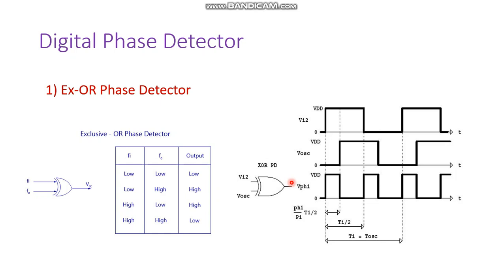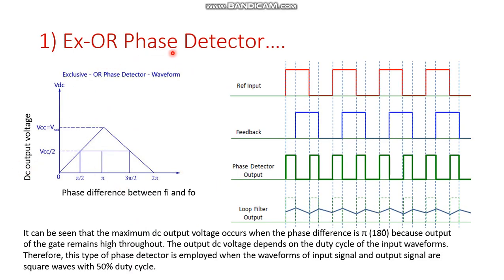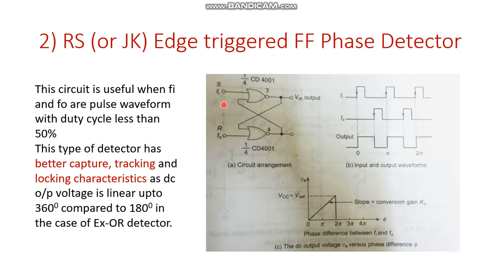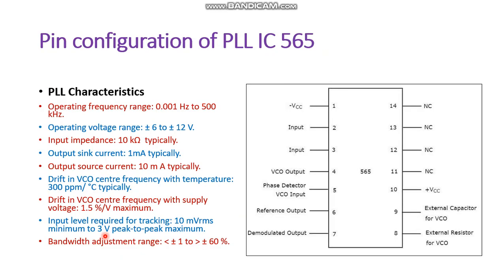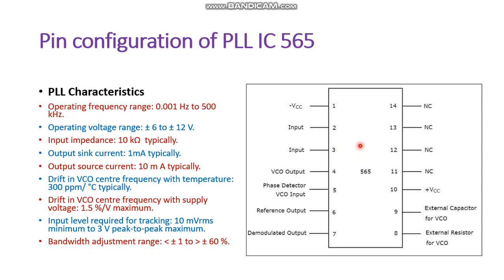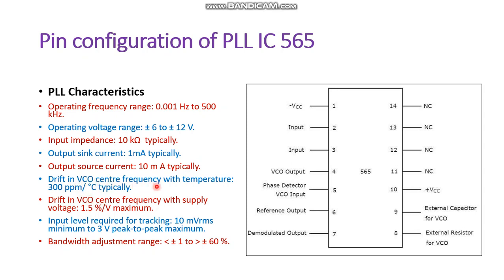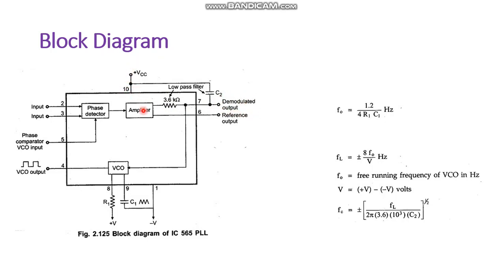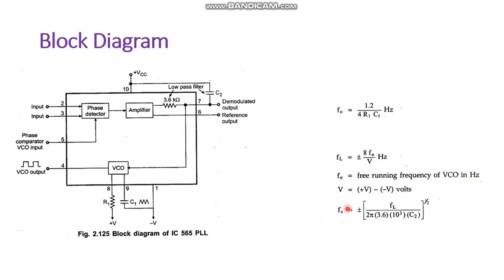Phase Locked Loop | (PLL 3) | V H Mankar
This video is about linear integrated circuit which are helpful to diploma and undergraduate students in electronics. This video is about Phase Detector associated with locked loop and PLL IC 565. It discusses internal block diagram of PLL IC 565 and various parameters like capture range and locking range related to it.